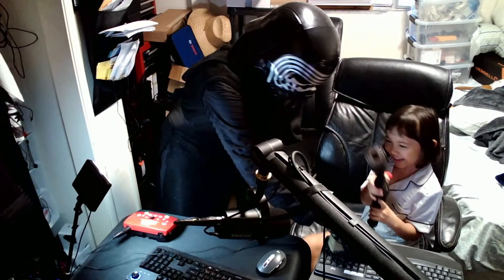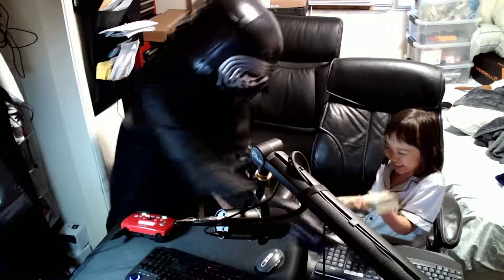Xcoser Kylo Ren Costume 2021 with YDD Cross Guard lightsaber Red Metal Hilt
Xcoser Mens Kylo Ren Cosplay Robe & Under Tunic & Gloves & Scarf & Belt Outfit Costume

Rubies Kylo Ren helmet

YDD Lightsaber Unboxing and Assembly bought off Amazon (Cross Guard lightsaber Red Metal Hilt)\

Ultra Saber Emerald Driver Bellecose Light Saber